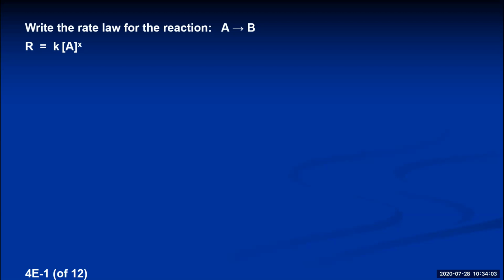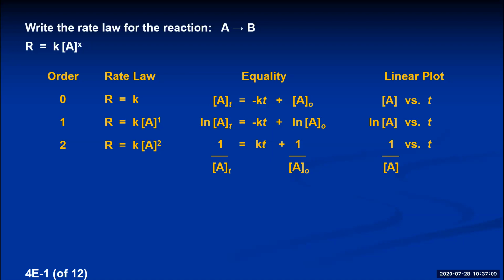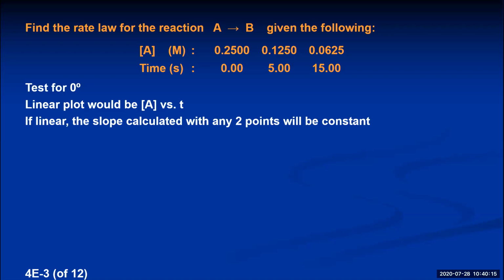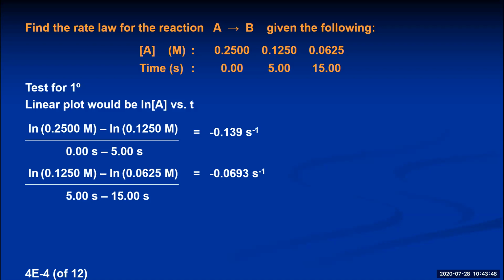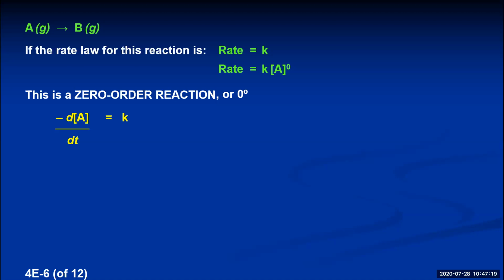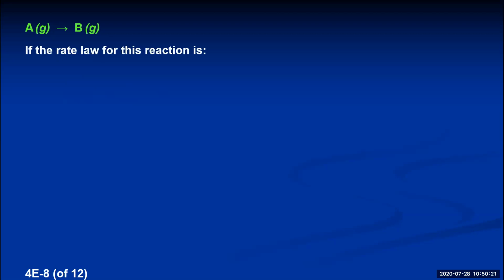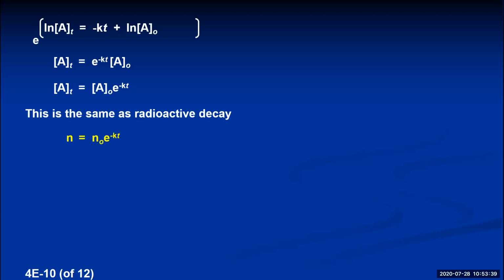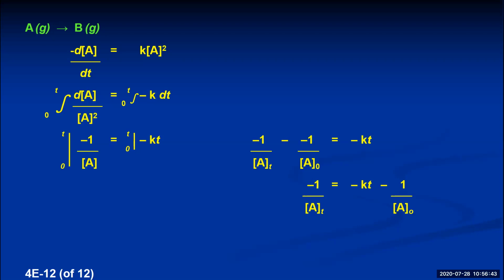Chem 1B Lecture 4E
The Integrated Rate Law